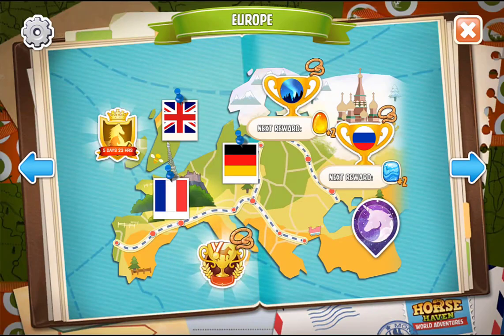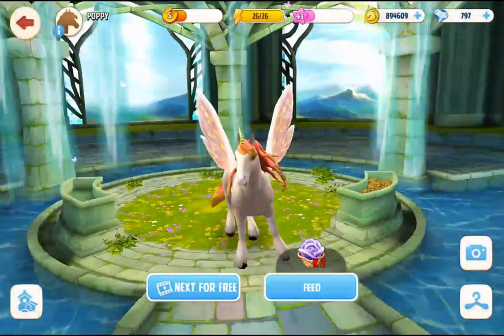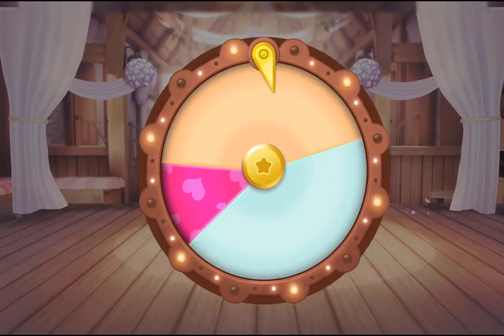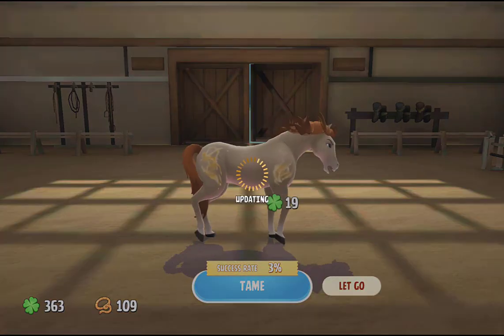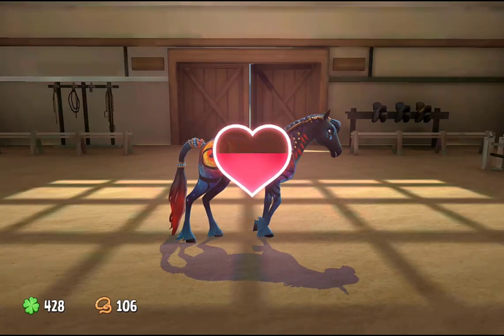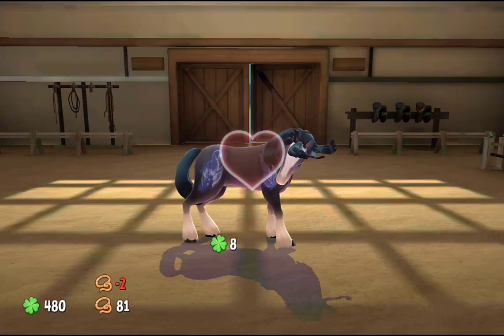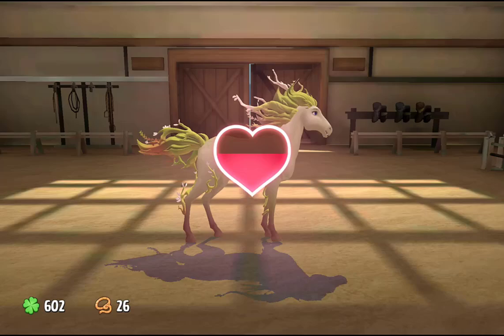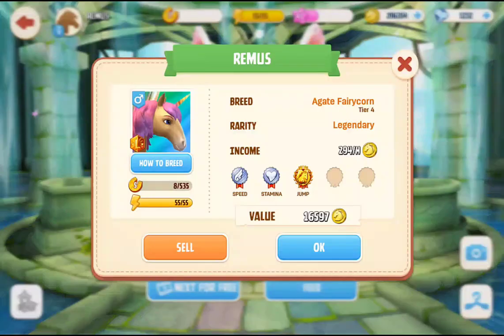MORE FANTASY HORSES - LASSO EVENT #47 - Horse Haven World Adventures (Let's Play)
🌈 VIDEO INFO ➜ Horse Haven World Adventures. HHWA is available on iOS (App Store) and Android (Google Play Store). I hope you enjoy the let's play!

I record and edit with Bandicam, Camtasia 2021 and a Rode NT-USB Microphone. I use the free software OBS for my live streams.

Music created by “Silent Partner“. It's called “Old Friend”.